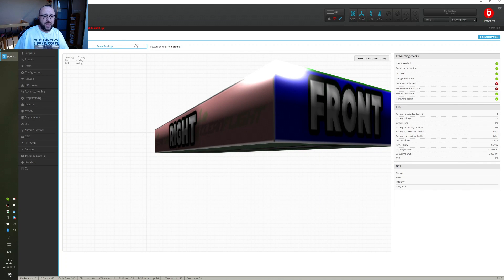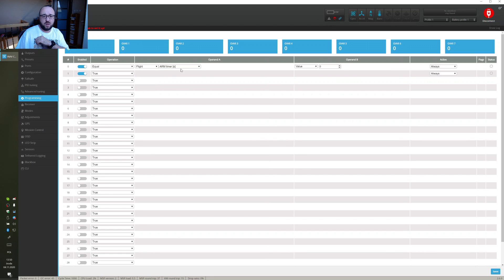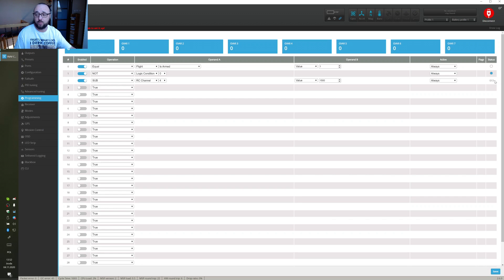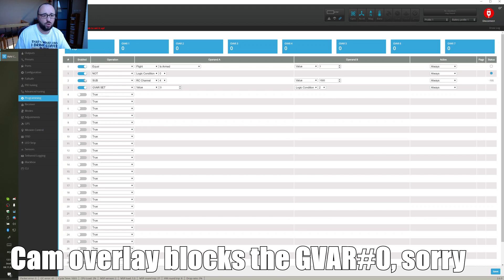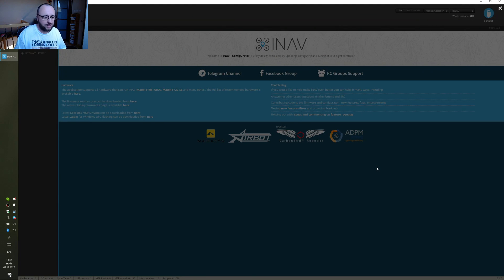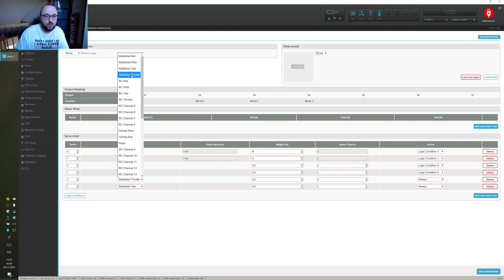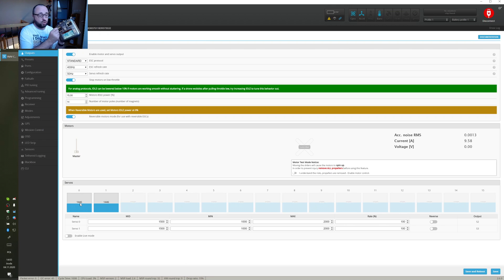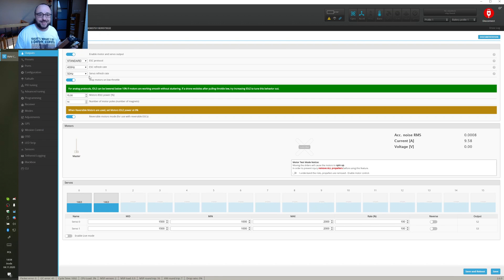INAV on tracked vehicles - autonomous RC tank maybe?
Would you like to run INAV on a RC tank but do not know how to setup the mixer? INAV Programming framework allows you to do what standard mixer does not allow for. Like to build a replacement mixer for RC tanks and other tracked vehicles.

0:00 Intro
2:07 Basic setup
3:47 Programming - Logic Conditions
5:45 Programming - Mixer
9:15 Testing
11:15 Summary
12:03 Outro